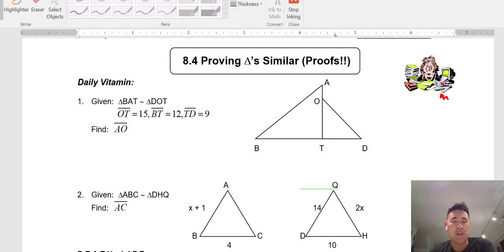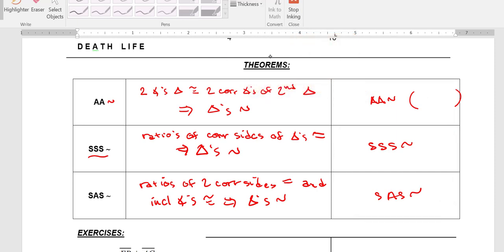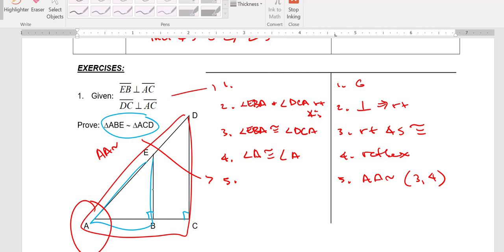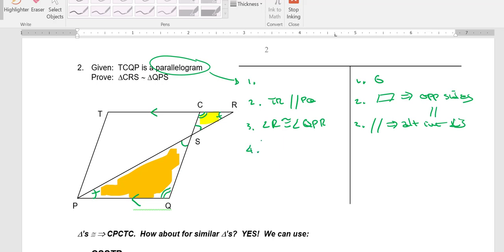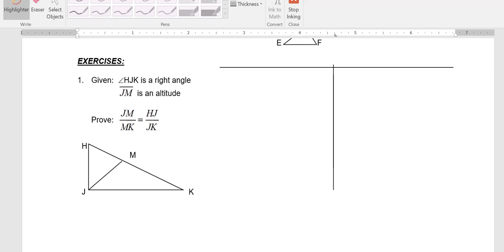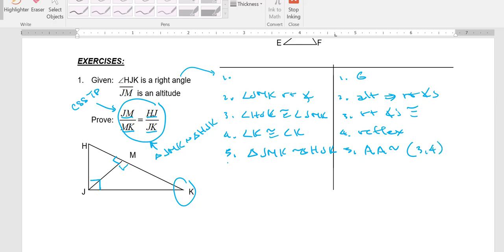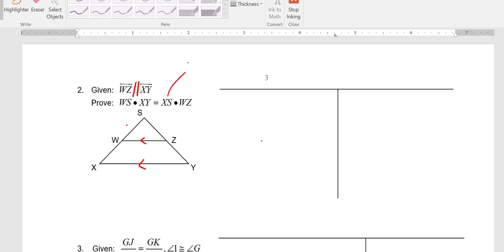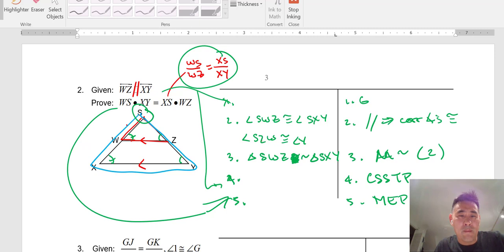8.4 Similarity Proofs